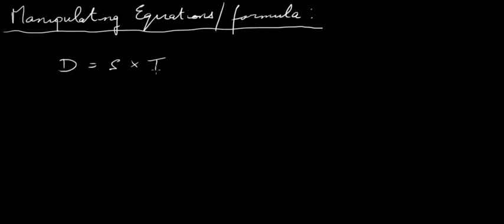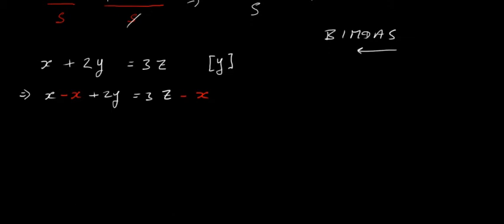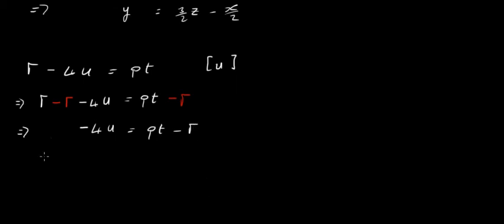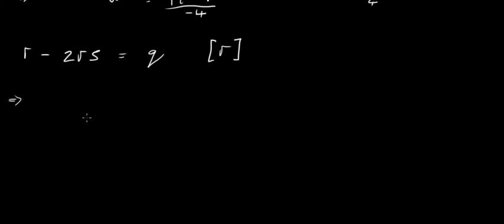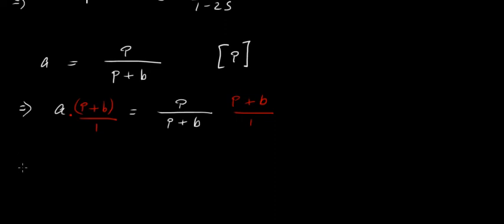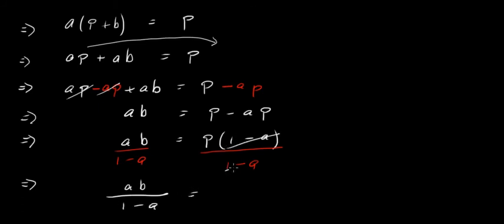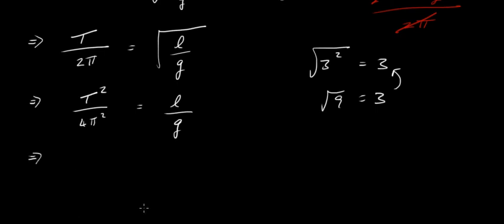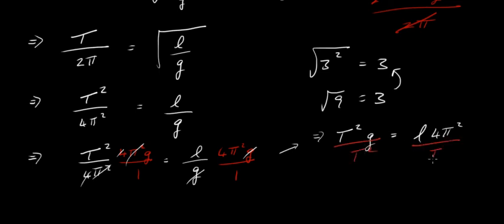Manipulating Equations and Formula